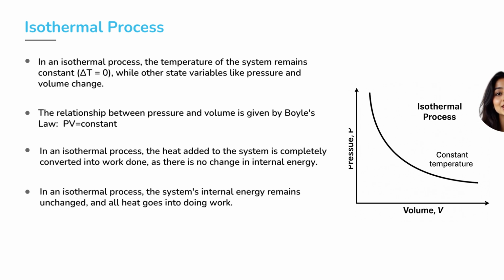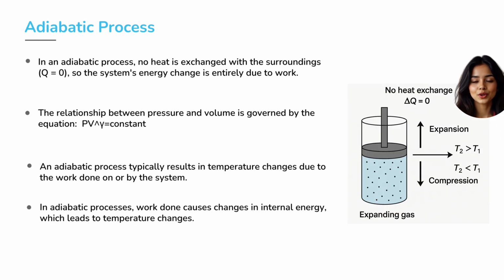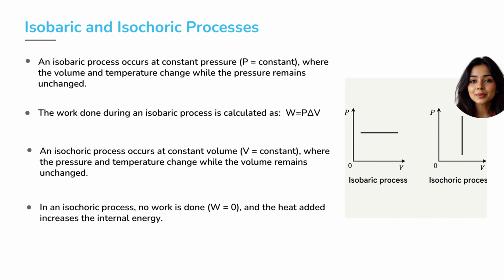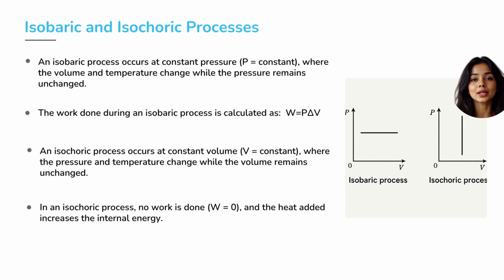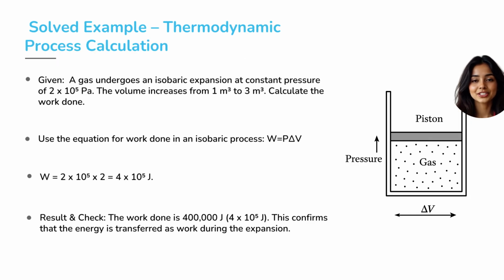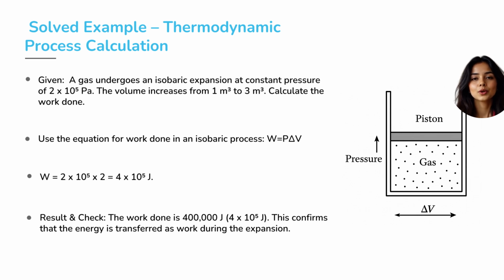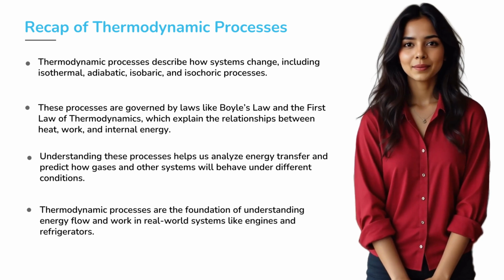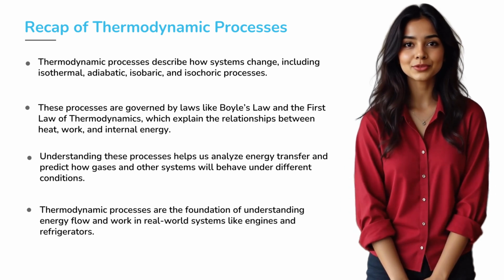Thermodynamic Processes | Class 11 Physics | Thermodynamics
🌡️ Mastering Thermodynamic Processes
In this video, we’ll explore the fascinating world of thermodynamic processes — the heart of understanding energy flow and transformations in physical systems. From isothermal to adiabatic, isobaric, and isochoric processes, we’ll break down how gases and other systems behave when pressure, volume, and temperature change. You’ll also see how we can calculate work done in processes like isobaric expansion with a real-world example. Whether you’re preparing for exams or just curious about how energy works in engines and other systems, this video will give you a solid foundation in thermodynamics!

1️⃣ What are Thermodynamic Processes? – Understand what thermodynamic processes are and how they describe changes in systems.
2️⃣ The Isothermal Process – Explore processes where the temperature stays constant and how they relate to the work done in the system.
3️⃣ The Adiabatic Process – Learn about processes with no heat exchange and how pressure and temperature change.
4️⃣ Isobaric and Isochoric Processes – See what happens when pressure or volume stays constant and how this affects work and temperature.
5️⃣ Solved Example – Work in an Isobaric Process – Follow a detailed, step-by-step solved example to calculate work done in an isobaric process.

• Easy-to-Understand Explanations: Complex thermodynamic concepts broken down with real-life examples.
• Ideal for Class 11 Students: Perfect for exam preparation or anyone looking to understand thermodynamics better.
• Practical Examples: Learn how thermodynamic processes apply to real-world systems like engines and refrigerators.
• Interactive Learning: Step-by-step solved example to solidify your understanding of thermodynamic processes.